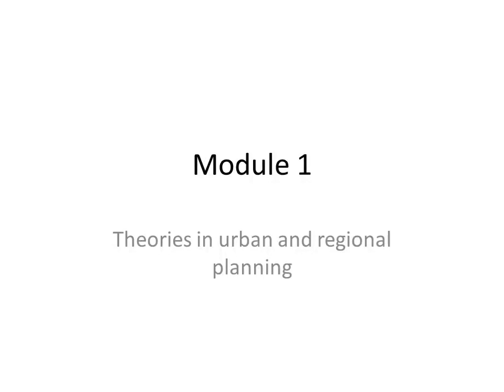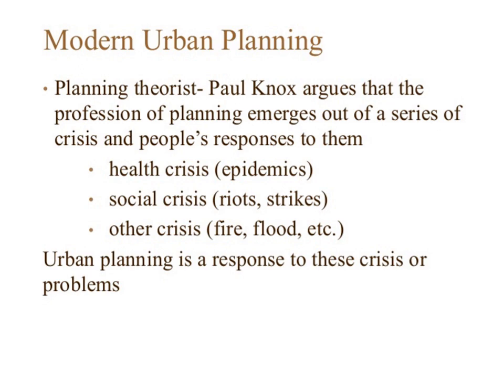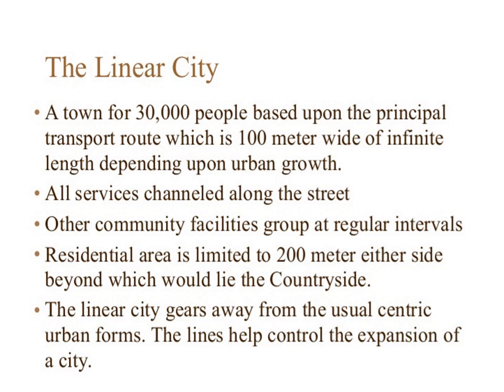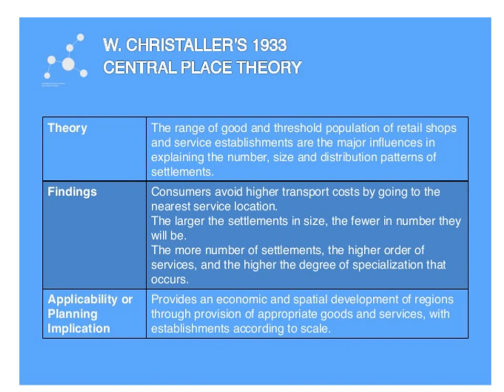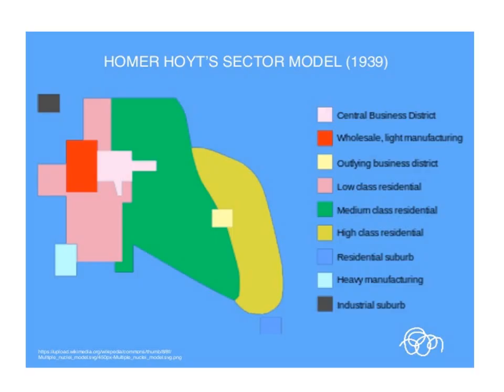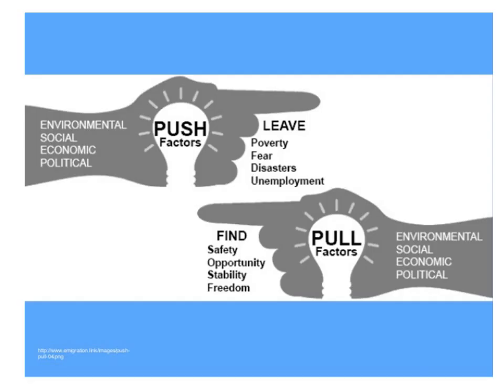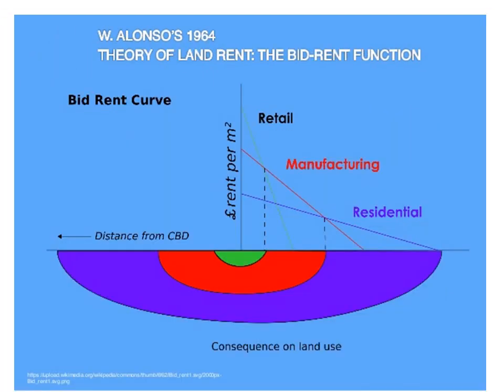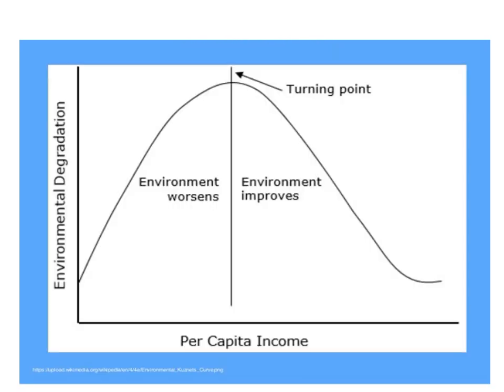theory of urban and regional planning